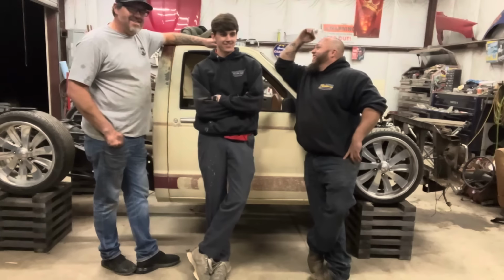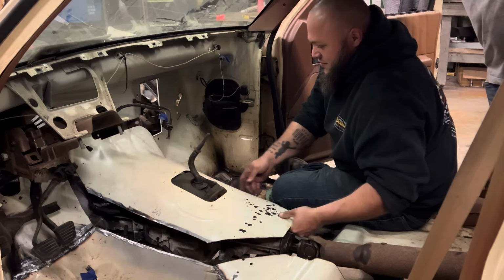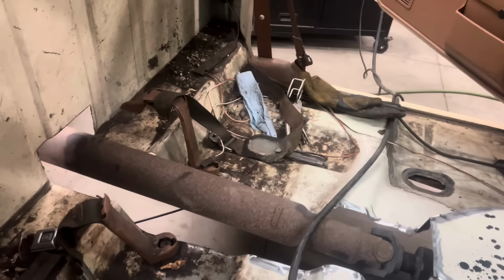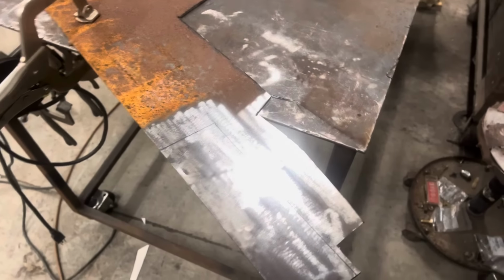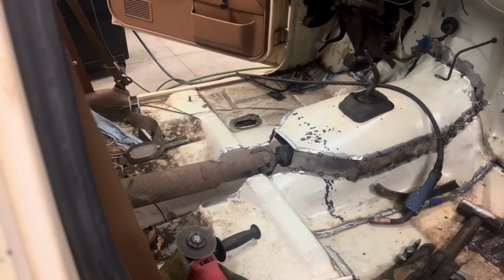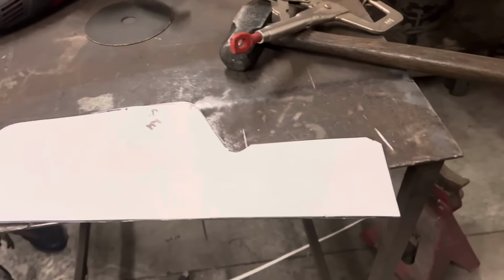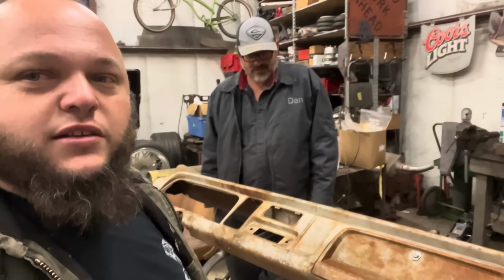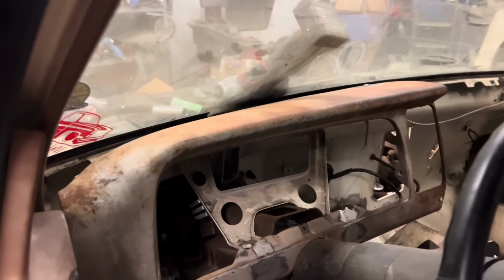Stock Floor Body Dropping our 1989 S10…part 7….patching the floor